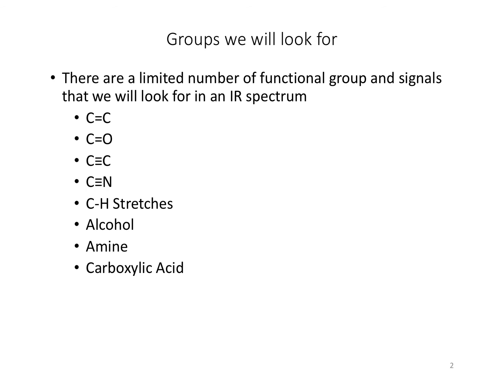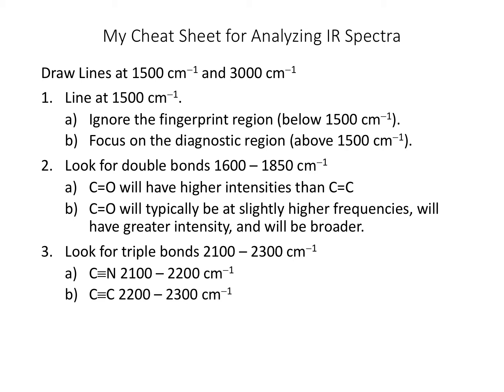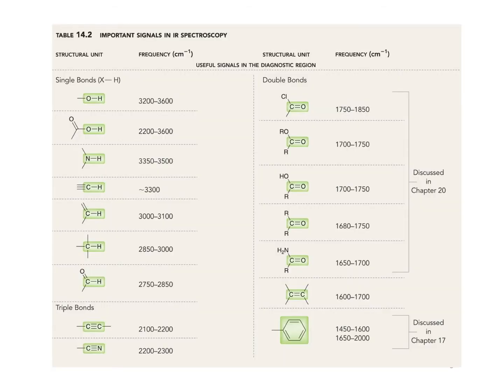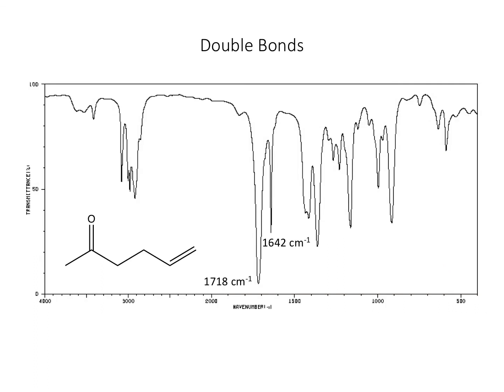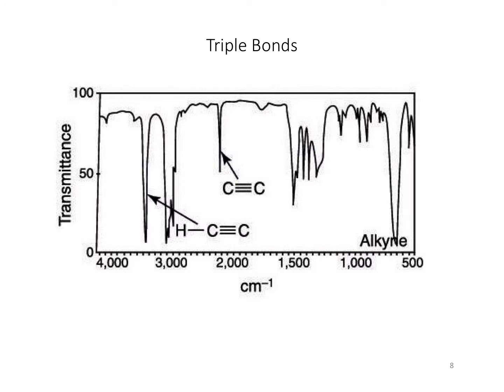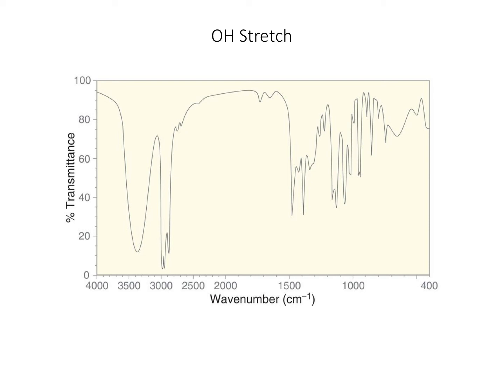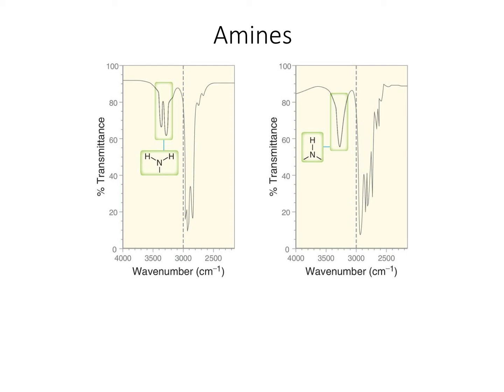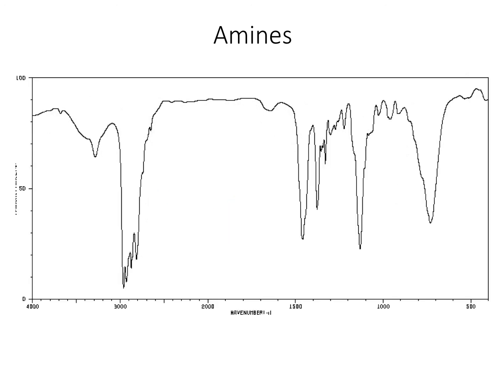Analizing IR Spectra